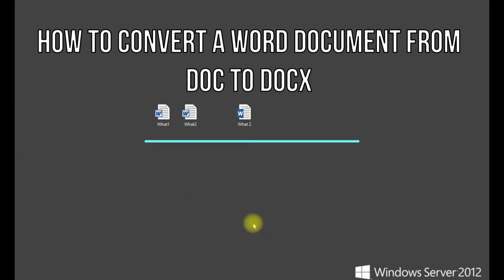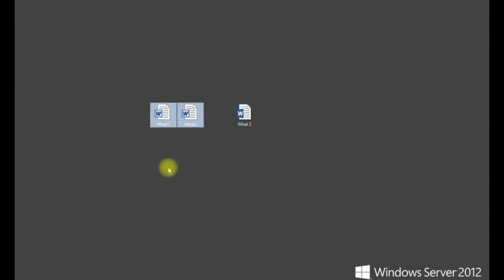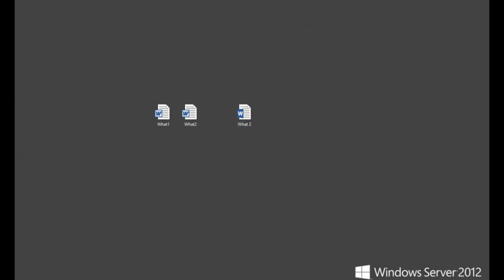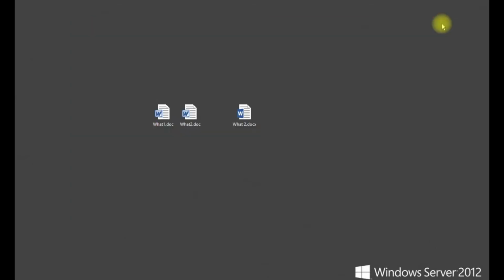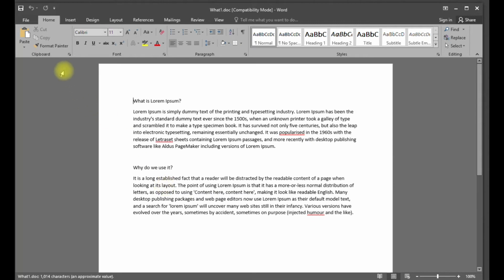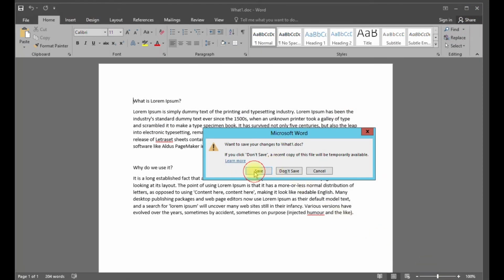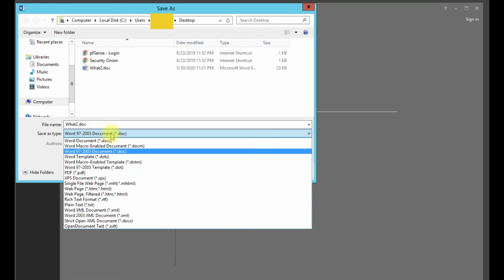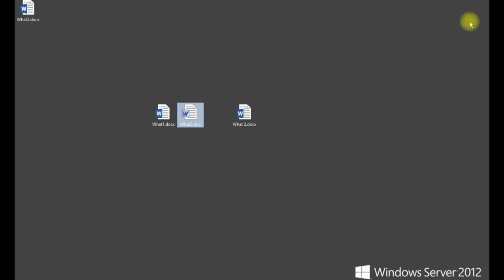How to convert word document from doc to docx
In this video I will show you how to take a .doc word file and save or convert it into the newer version called .docx